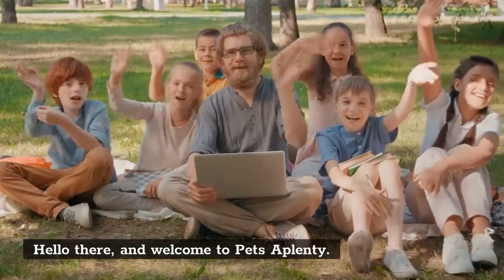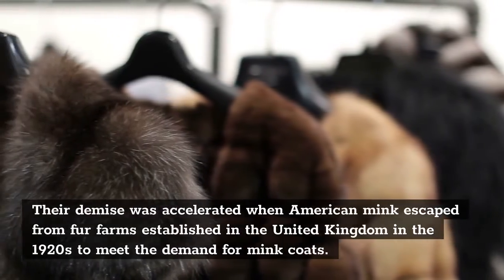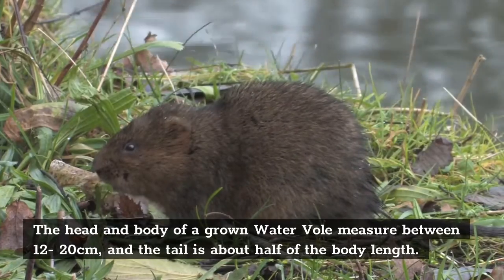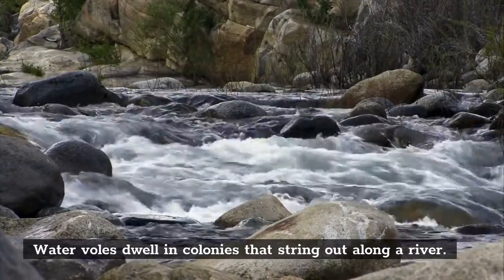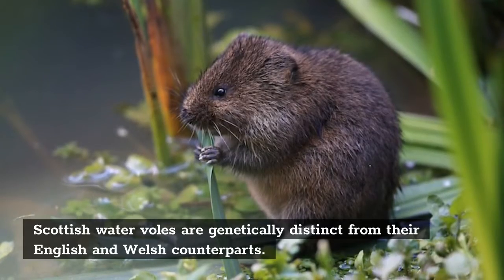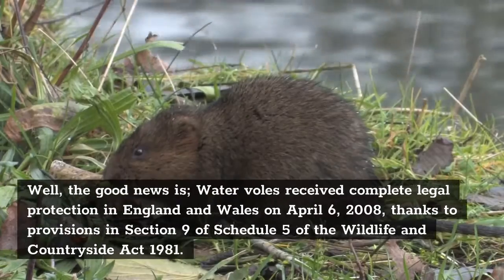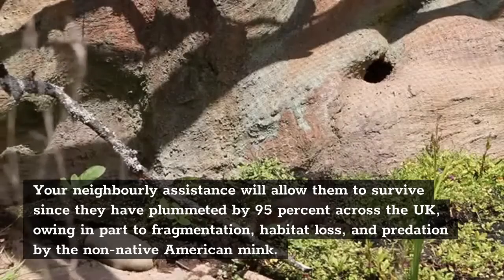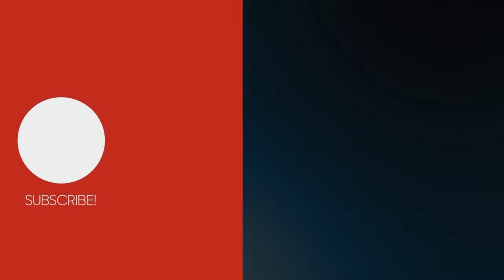The Water Vole: Things You Need to Know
Today on the channel, we will be talking about the Water vole; much-loved water ratty, which is one of our native creatures that are on the verge of extinction. This video will cover its history, features, traits, and every other detail, so watch to the end so you will not miss out on anything. ▬▬▬▬▬▬▬▬▬▬▬▬▬▬▬▬▬▬▬▬▬▬▬▬▬

⏱️TIMESTAMPS⏱️
0:42 A brief history
2:58 Features
5:34 Fun facts
6:25 Water voles and the Ecosystem
7:56 Legal protection
8:55 Management